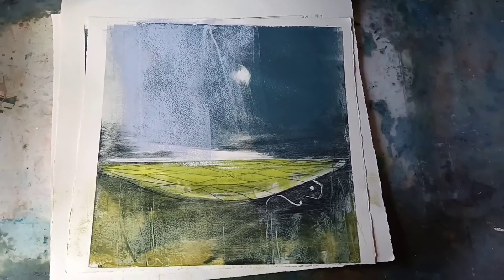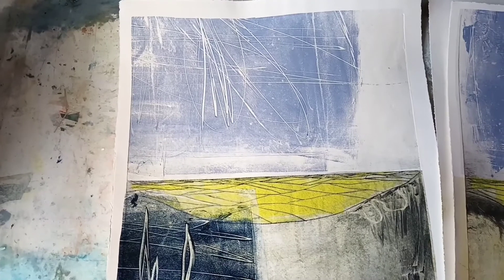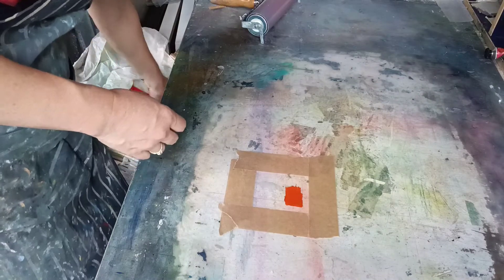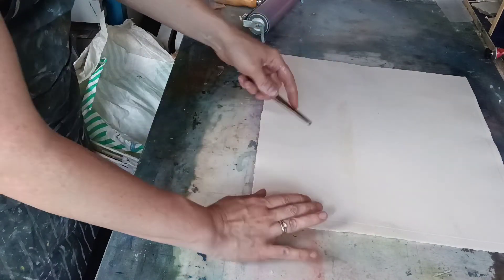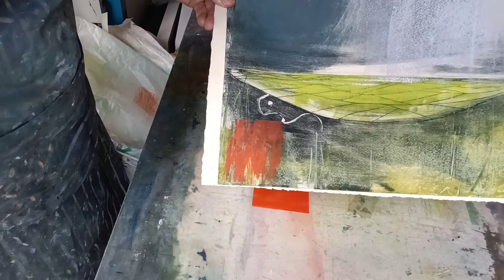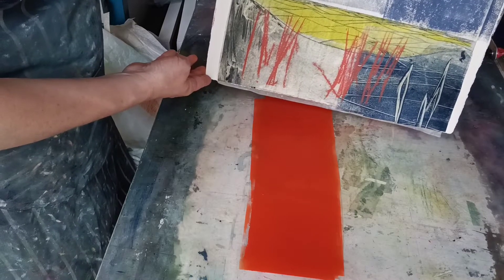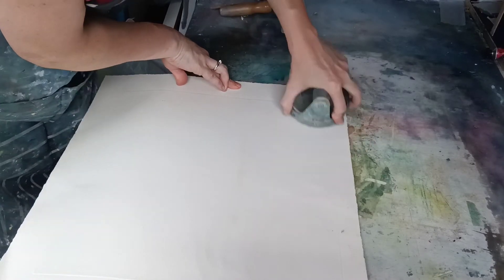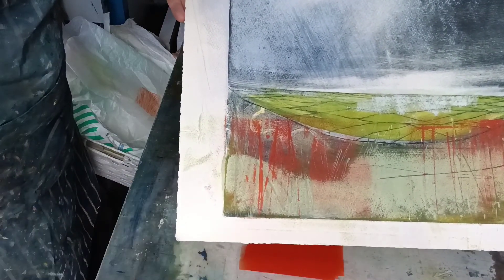A Simple Masking Technique to Create Printed Line and Texture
Part 2 of this printmaking session where I use a masking technique to add striking colour and velvety monoprint line to my prints, as well as using ink left on my surface to good effect (ghost printing).